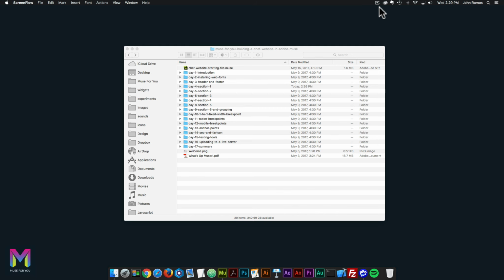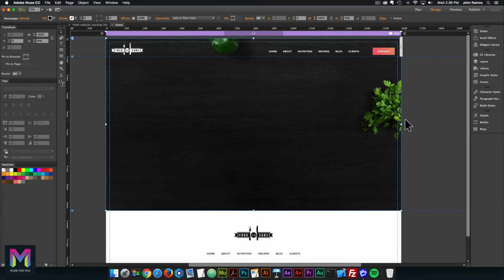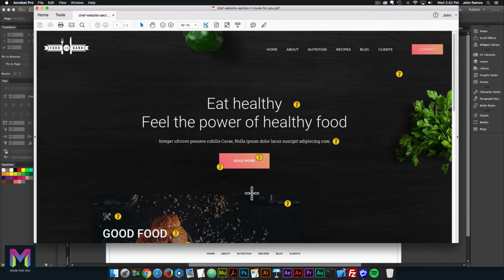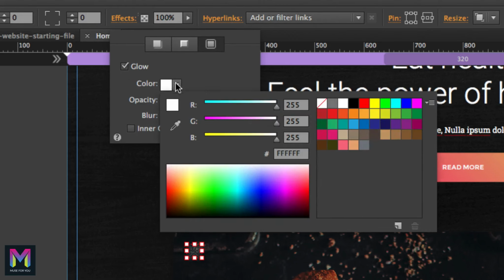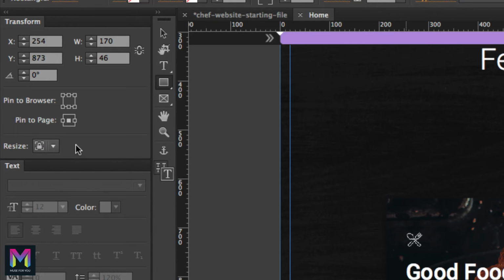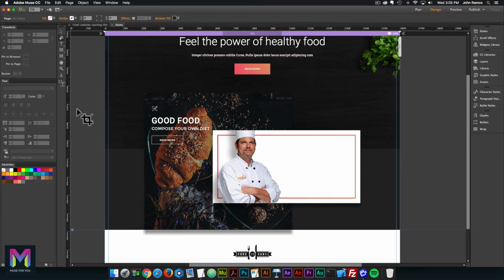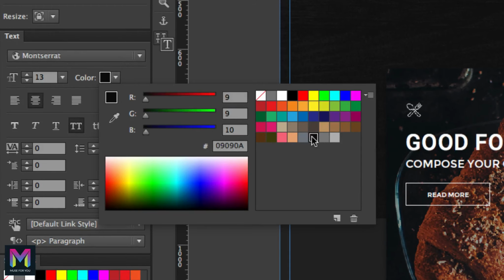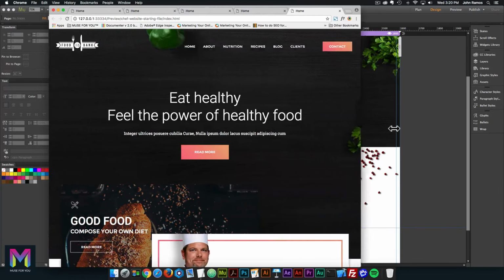Day 4 - Section 1 | Building a Chef Website in Adobe Muse | Adobe Muse CC